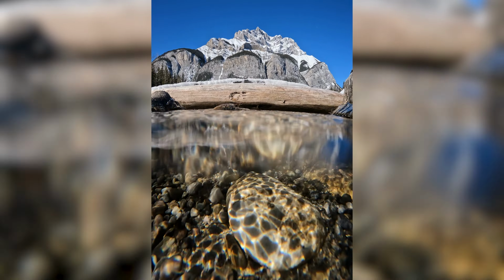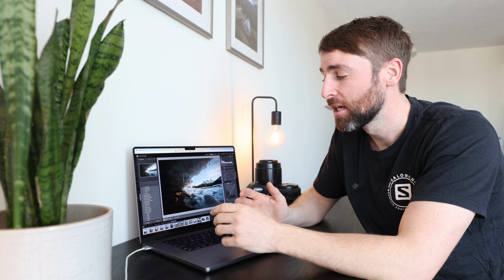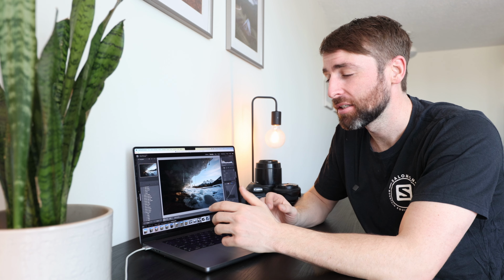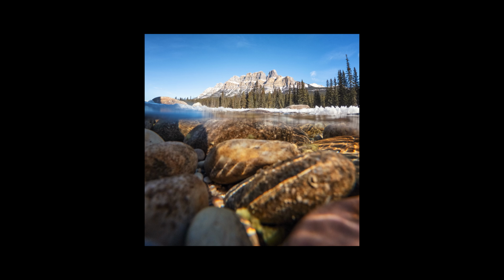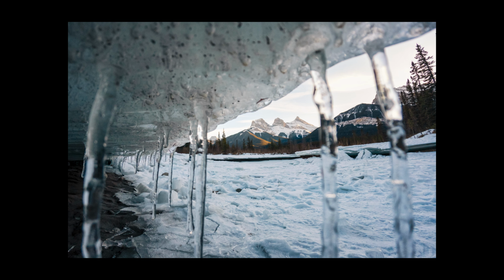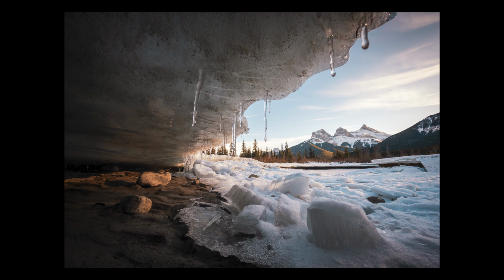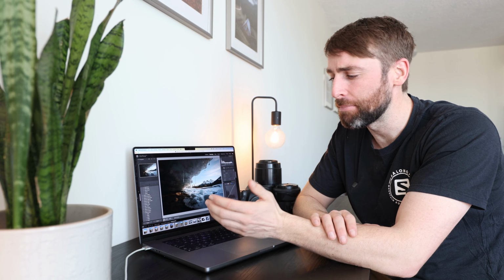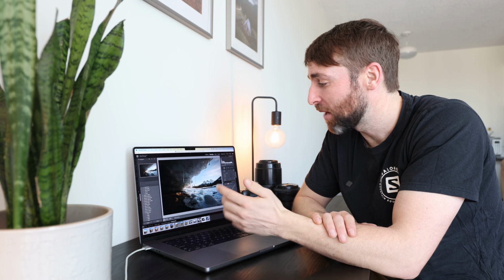A GOPRO for Landscape Photography? More effective than you think!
After being inspired by the winner of close up photographer of the year I decided to head out into the Canadian Rockies and try my hand at some photography with my GoPro Hero 10.

Found this video helpful? Then consider buying me a coffee or even a beer using the super thanks button!

Canon R6 (Video and Stills)
Canon 6D (Stills)
Ricoh GR 3
GoPro Hero 10
GoPro Media Mod
GoPro Volta
DJI MIC
Leofoto Tripod